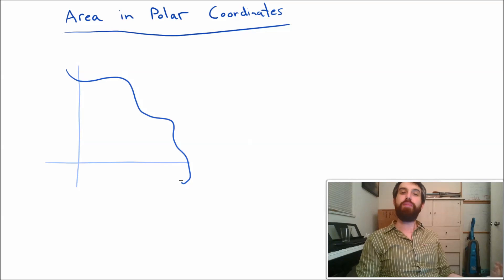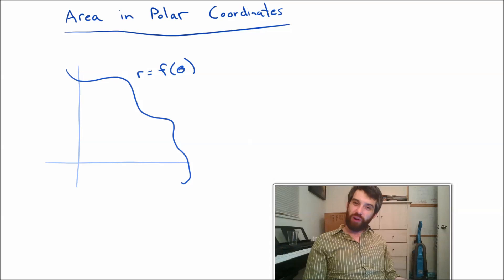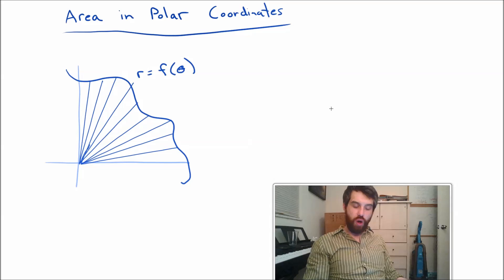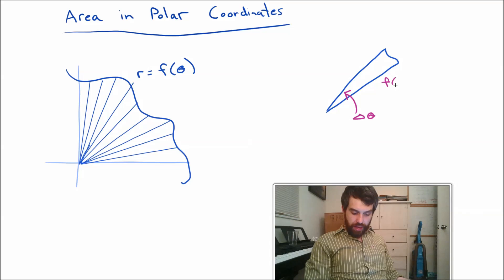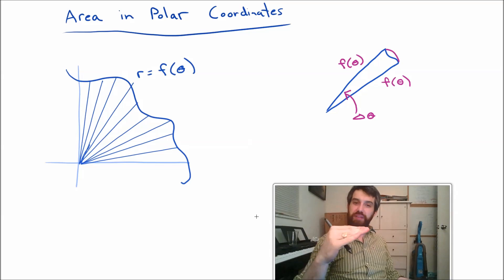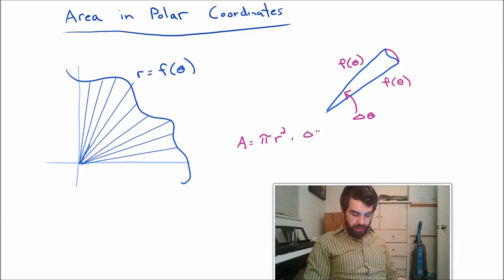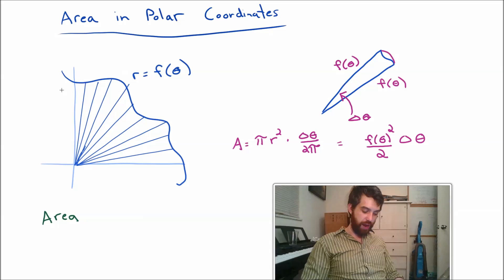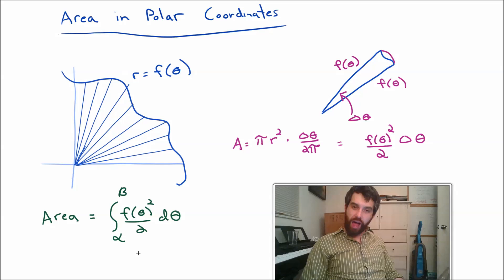Areas in Polar Coordinates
We solve the problem of areas in polar coordinates by breaking the region into a sum of little radial "pizza slices", much like how we did areas in Cartesian coordinates by breaking up into a sum of little rectangles